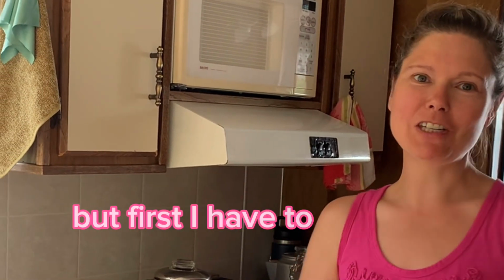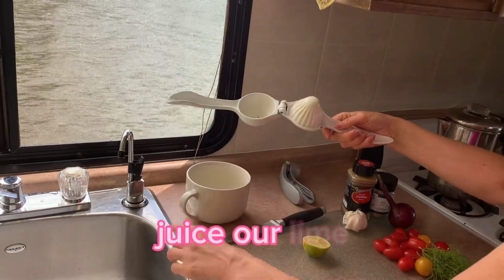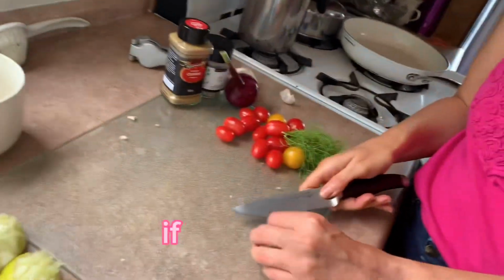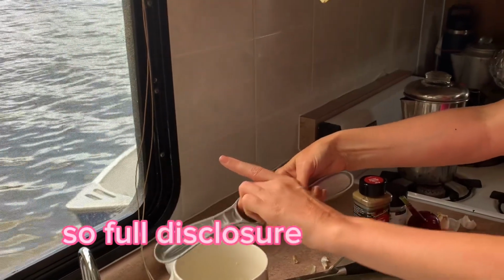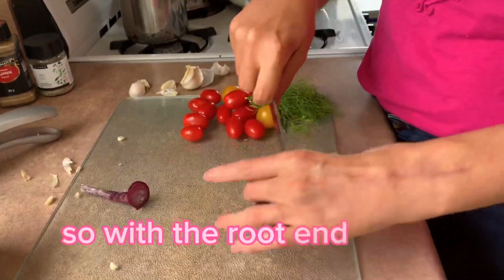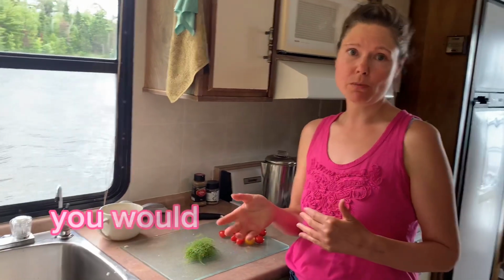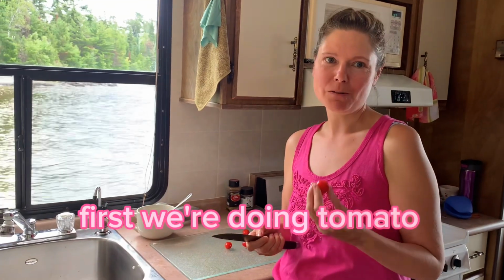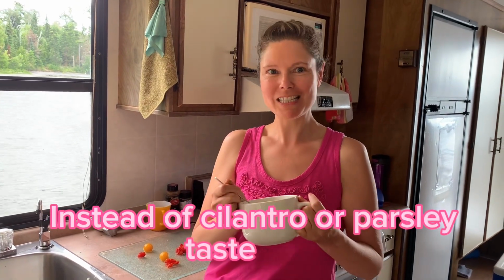No recipe required. How to make salsa even if it is not authentic.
In this video, I'll be sharing the ultimate guide on how to create superb salsa that rivals those served in top-notch restaurants—without the need for a recipe! 🎉

Learn the secret techniques and flavor combinations that will take your salsa from ordinary to extraordinary. Say goodbye to bland salsa and hello to a burst of taste in every bite! 🌟

Whether you're looking for a sweet salsa or a savory one, you'll learn to balance the flavours like a seasoned chef. 🍋🍯🧄

Join me on this flavor-packed adventure and let's unleash our inner gourmet. Whether you're a seasoned home cook or a kitchen newbie, you're in for a treat! 🍽️👩‍🍳🔸

Here's a list of tips for making restaurant-quality salsa:

Start by making a tangy dressing consisting of an acid (lemon, lime, orange juice or vinegar), salt (dulse flakes, nutritional yeast sea salt, soya sauce), complementary spices (smoked paprika, garlic, pepper, cinnamon, ginger), and fresh herbs (basil, cilantro, dill, oregano, mint, parsley) and garlic if making a savory salsa.

You want your dressing to be a bit too sour and salty because those tastes get diluted when added to the salsa.

Remove the skin of tomatoes and bell peppers by broiling them in a 500' oven until the skin is wrinkled and peels off easily.

Add finely diced fruits and veggies (tomatoes, bell peppers, cucumber, mushrooms, apples, mangos, dates, grapes, watermelon, avocado, olives, roasted beets) on top of the tangy dressing.

Veggies should be cut small enough to allow a bit of each different veggie to fit on the crackers/chips it is served with.

Store in an airtight container in the fridge for 3-5 days.

Fresh pressed garlic adds a wonderful, pungent flavour to savory salsa.

Start with small amounts of potent flavors. Taste as you go and adjust the amounts of the ingredients to your preference.

Let the salsa rest before serving to allow the ingredients to infuse and develop a more cohesive taste.

Making salsa is a creative process, so don't be afraid to explore different combinations and variations. Enjoy the journey of discovering your favorite homemade salsa